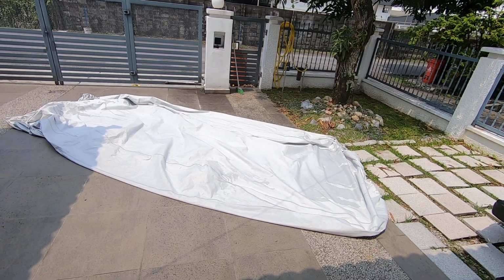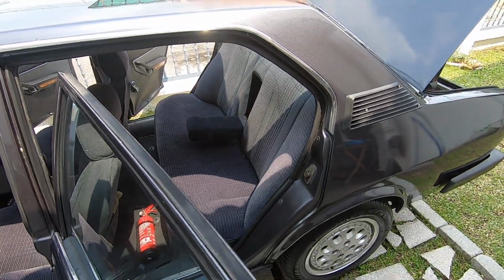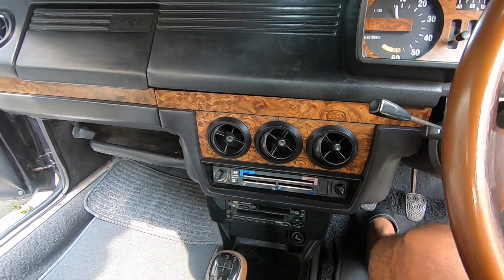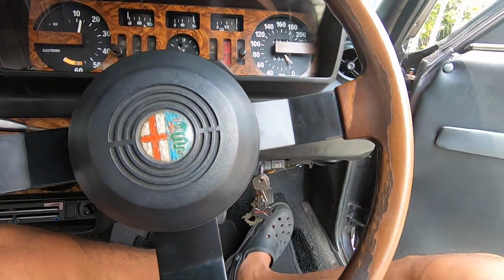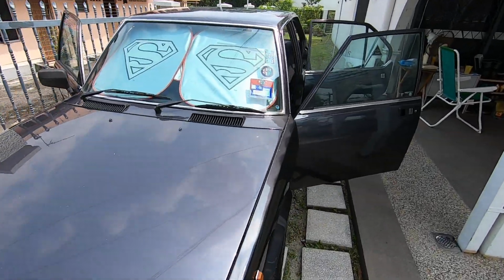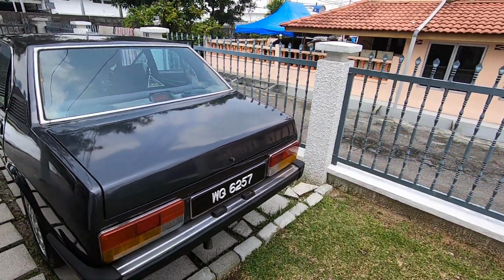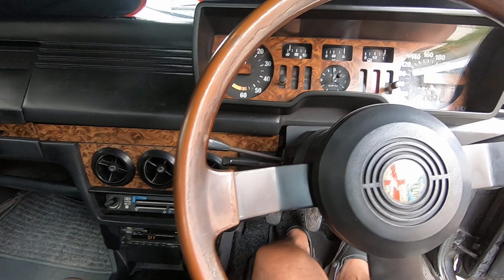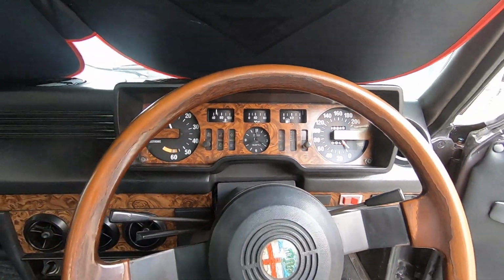Torque Shop: Why I Bought BACK My Very First 1979 Alfa Romeo Alfetta 2.0 | EvoMalaysia.com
So yeah, back in the year 2011, things weren't going too great for me financially so I had to let go of the very FIRST Alfa Romeo Alfetta that I bought. That was a bad day...

Back before then I'd driven with a couple of friends (Nick & Dan Gomez) to see the car in Pahang, bought it on the spot and drove it home. I recall feeling SO incredibly happy driving this classic Alfa back to PJ, and really missed that feeling.

Well as luck would have it, after 8yrs, the owner of this 'Fetta' decided to let it go and he remembered me saying that if he ever wanted to sell it, to call me FIRST. And he did. TQ William. So it was a no-brainer for me to buy back the very first Alfetta I'd ever owned (I've owned 2 more Alfettas after selling this unit), and folks, I couldn't be happier.

NB: As you will hear in the video, this actual car has a lot of sentimental value to me. RIP Ramesh @ CRC, miss you bro...

... and WELCOME HOME ALFETTA!!! :)